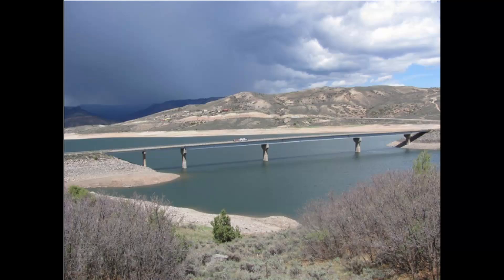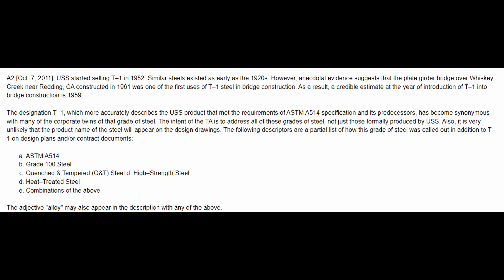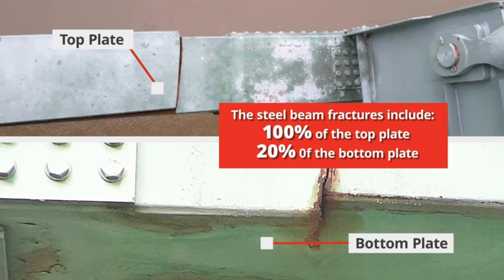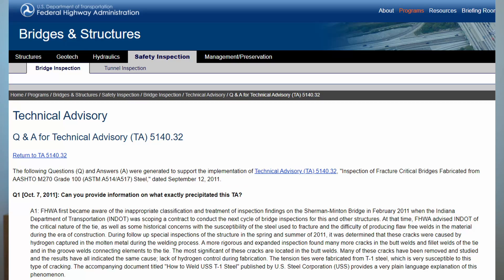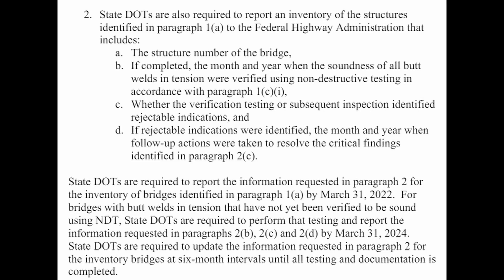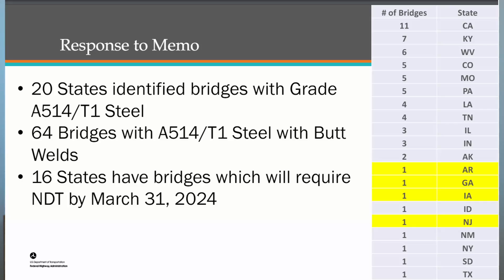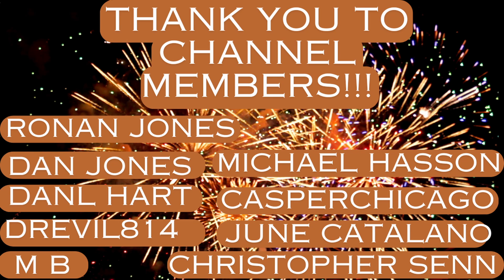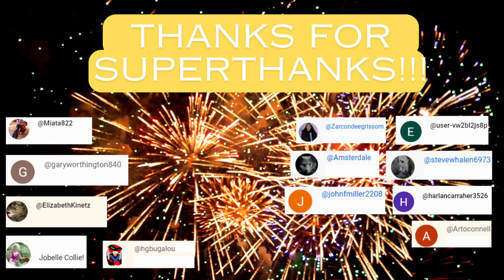The Major Implications of the US-50 Bridge Closure in Colorado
In this video, I discuss what caused the sudden closure of the US-50 bridge in western Colorado and how this closure is due to the same issue that exists with many other bridges throughout the United States.